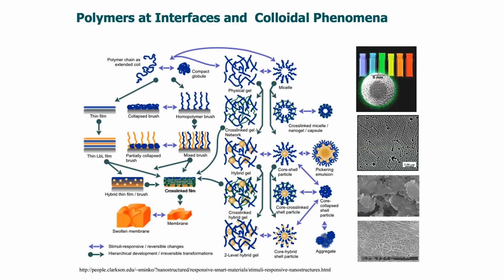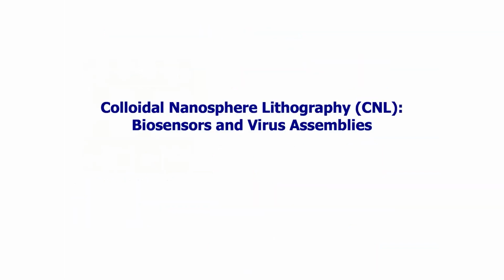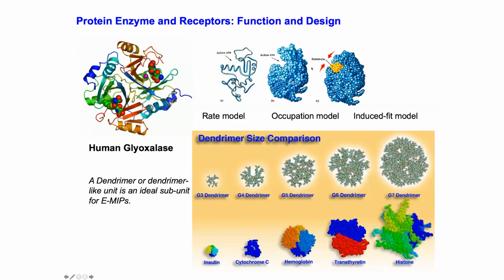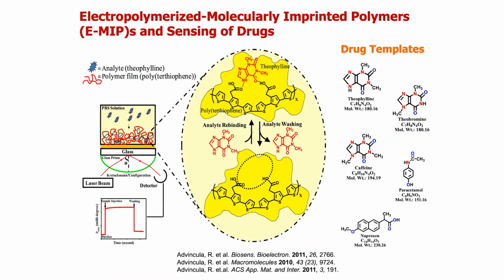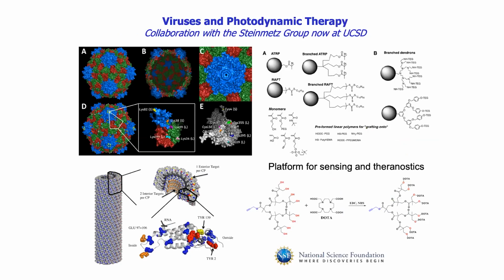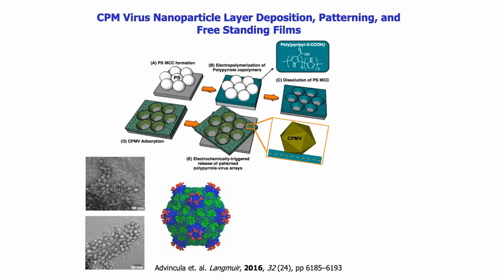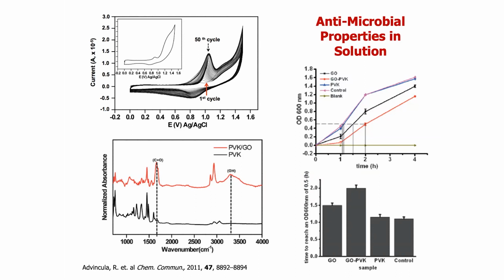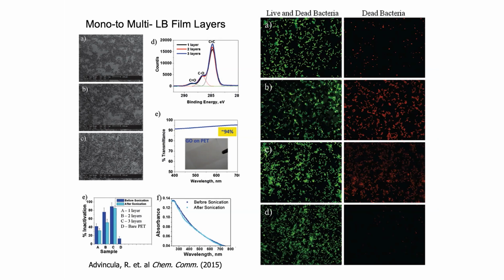Nanostructured Nanomaterials in Biomedical Applications: From Graphene to Virus (...) | 2022NSSA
2022 NanoScientific Symposium Asia

NanoScientific Symposium Asia (NSS Asia/NSSA) is a platform where industry professionals, nanoscience researchers, and scientists join together to share knowledge and gain insights on the future direction and latest studies using Scanning Probe Microscopy.

- Subject: Nanostructured Nanomaterials in Biomedical Applications: From Graphene to Virus Assemblies
- Speaker: Dr. Rigoberto Advincula, The University of Tennessee, Knoxville